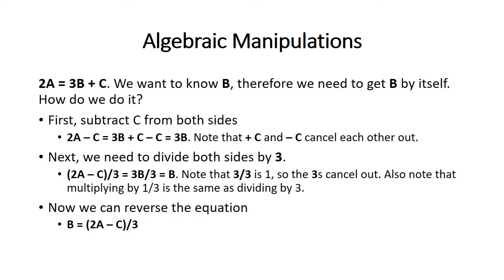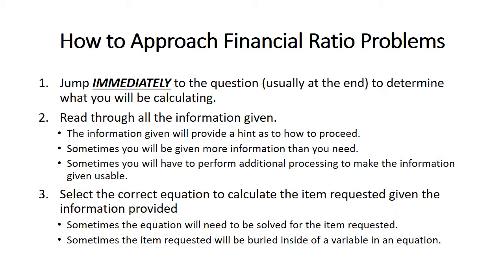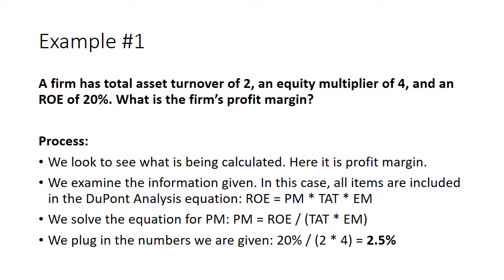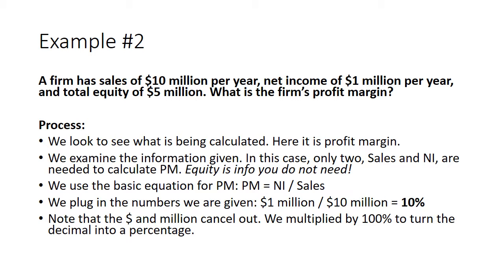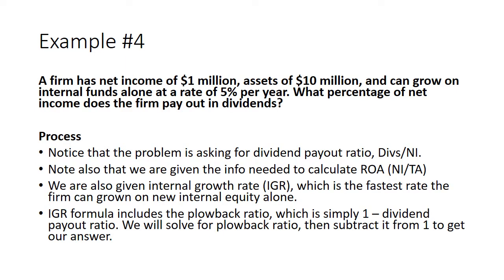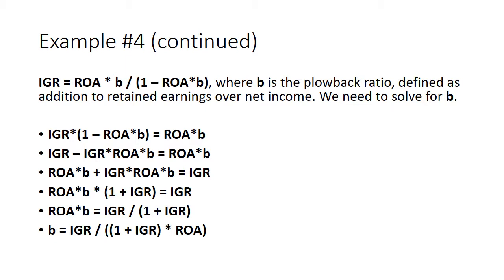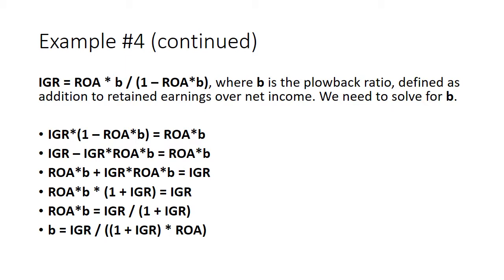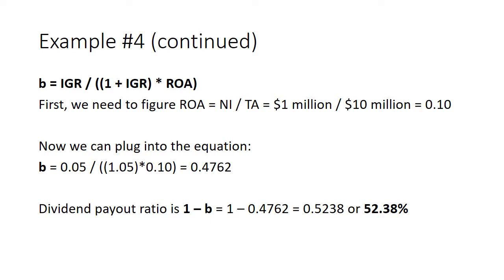Financial Ratio Problem Examples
This video is designed to help students solve financial ratio problems by providing a step-by-step approach and identifying some common issues students face in attempting to solve these problems.